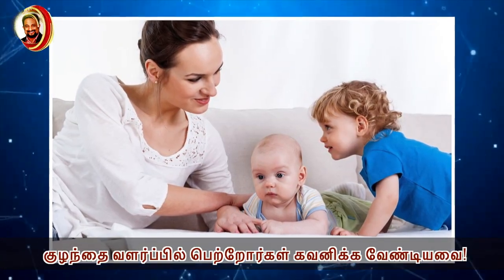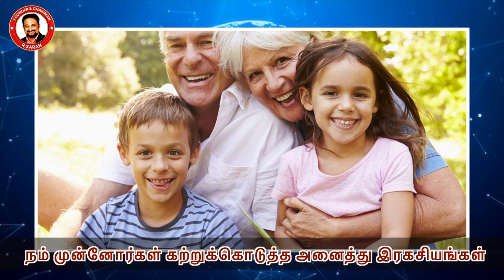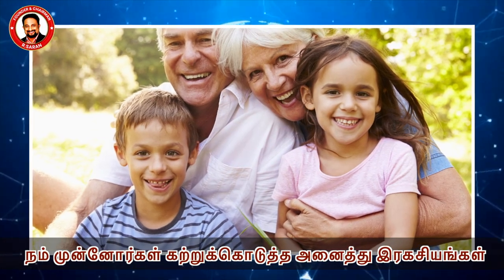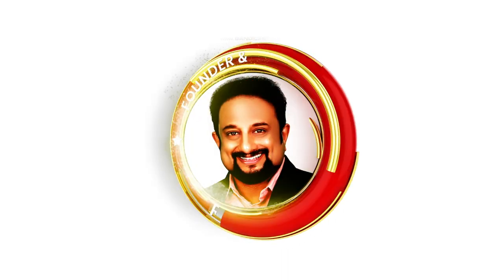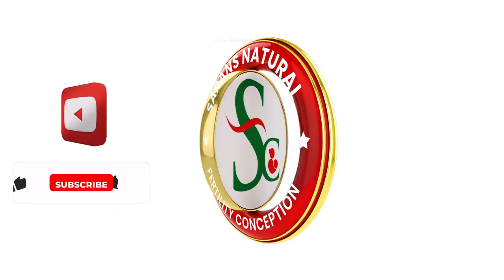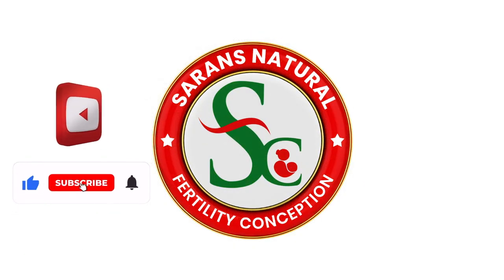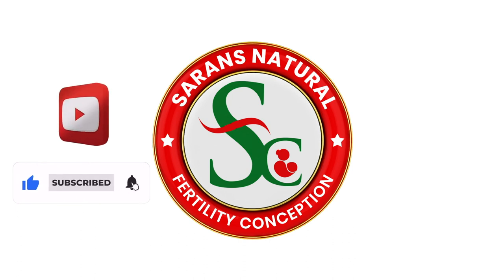குழந்தைக்கு "DIAPER" பயன்படுத்தலாமா... கெடுதலா ?ஆரோக்கியமானதா ! Is Diaper Safe For Babies ?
About Sarans Hospitals
We are one of the Best Hospitals In Tamilnadu. We don’t treat our patients by a single system. We integrate Siddha, Ayurveda, Homeo, Electrohomeo, Unani and Nature Cure. Our Integrated treatment  depends upon the Ailment, Constitutional, Age, acceptability and parameters observed. The Patients were taught the special yoga and excellent diet therapy, which is needed to cure the Ailment.

Sarans Natural Fertility Conception Youtube Link

Our Branches are located in Coimbatore | Tirupur | Madurai |Salem | Erode | Trichy
Coimbatore : 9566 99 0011, 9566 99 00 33
Tirupur    : 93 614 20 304
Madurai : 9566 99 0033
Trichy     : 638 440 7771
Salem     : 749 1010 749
Erode      : 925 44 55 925
Download Sarans Hospitals Mobile App for Online Appointment. Get On Google Play Store !